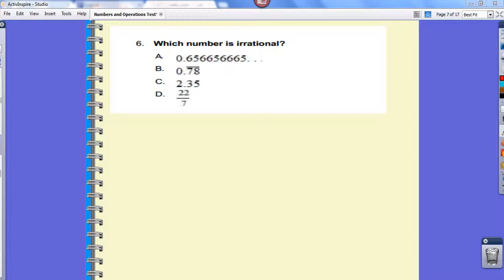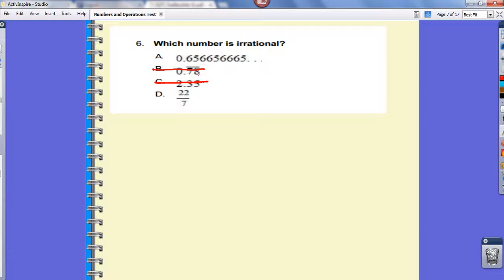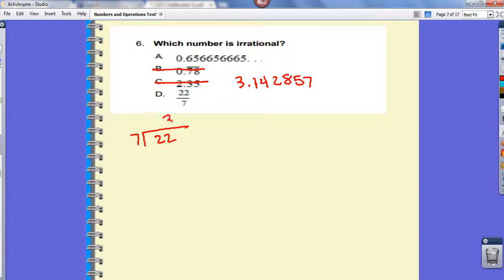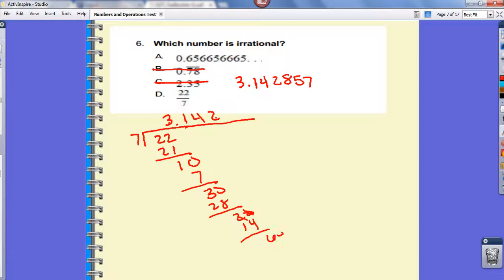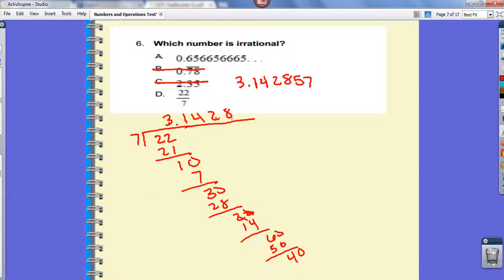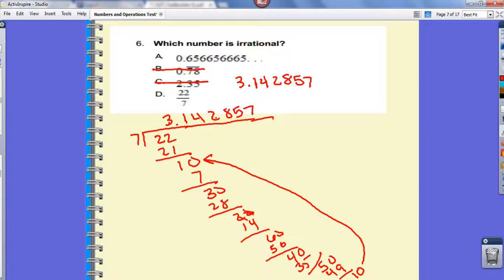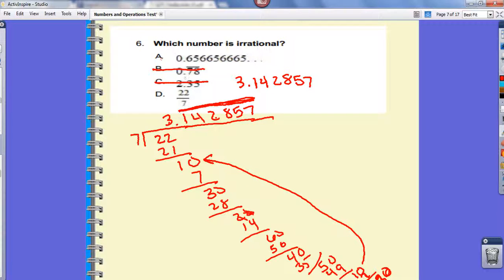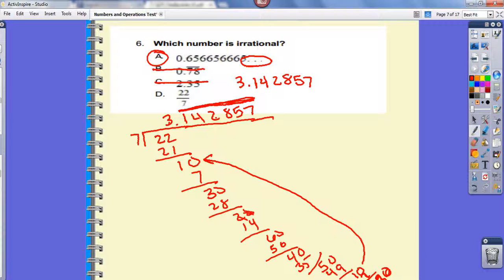Number and Operations Test question 6